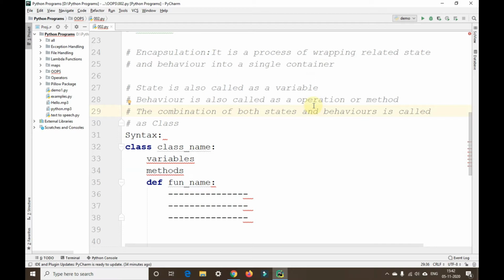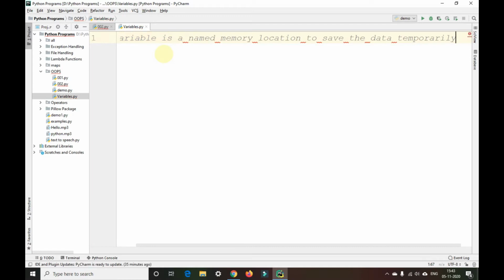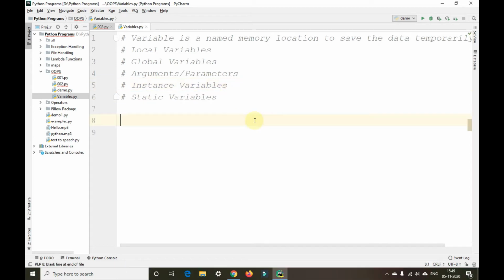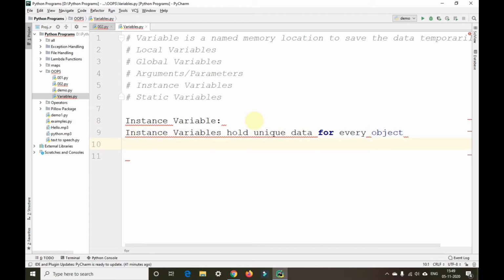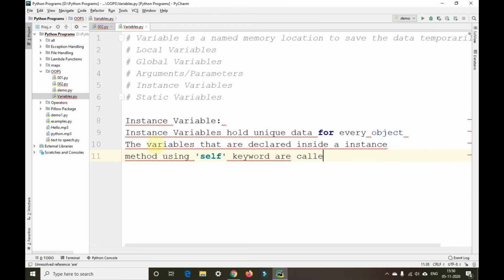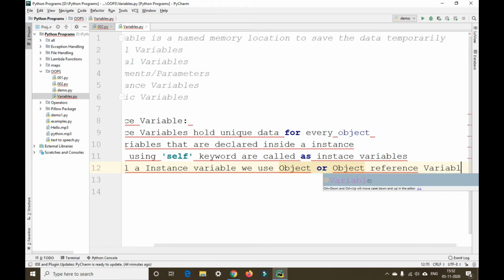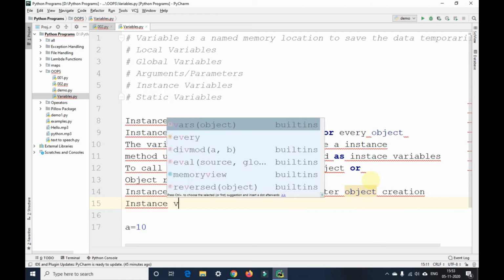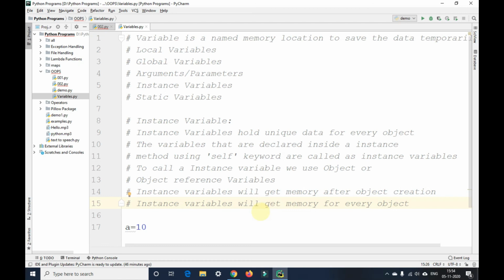Instance Variables in Python | 111 Day code Challenge | Programming with Gautam